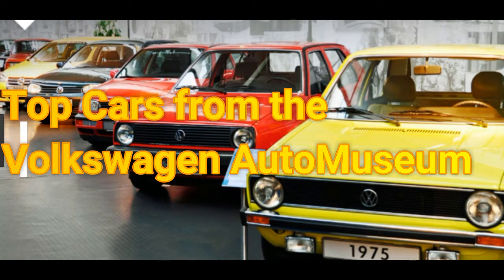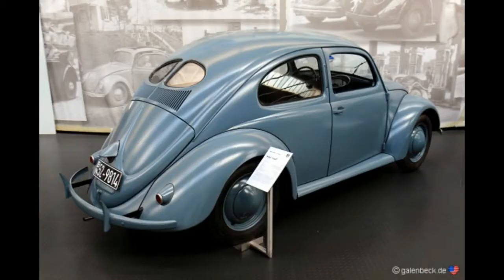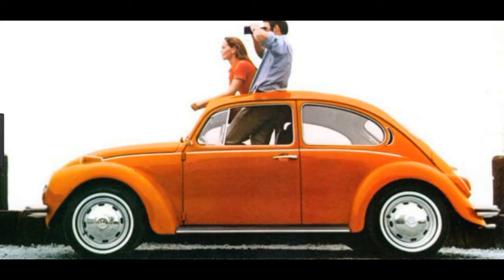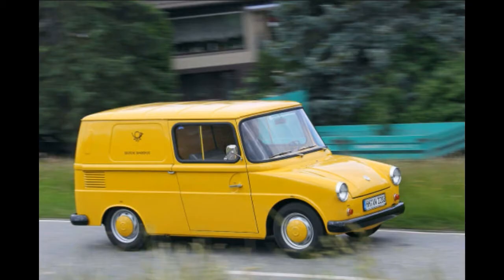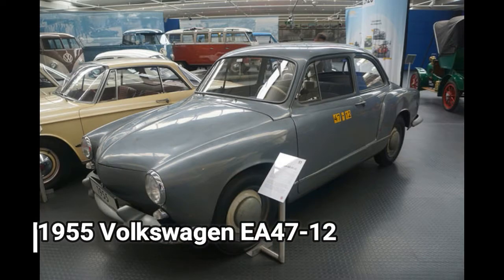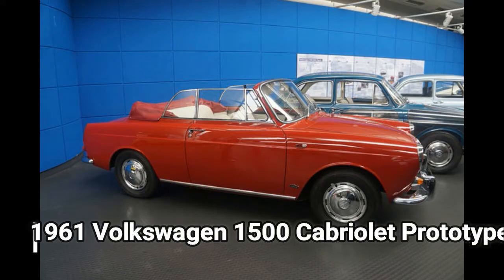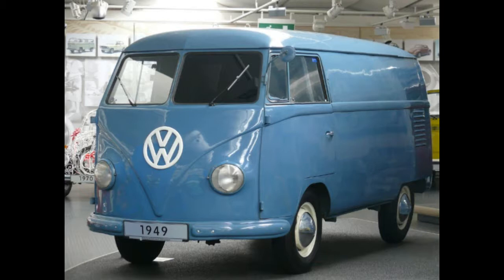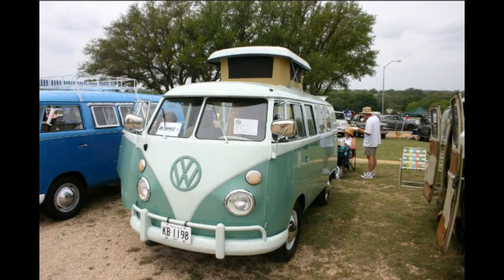Top Cars from the Stiftung AutoMuseum Volkswagen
hey guys welcome again to another great video about cars and vehicles.
this video is a compilation of some of the coolest vintage cars from Volkswagen that are preserved in the Volkswagen museum.the name of museum is Stiftung AutoMuseum Volkswagen.
this museum and all its glorious cars are a must-see for die-hard dubbers.